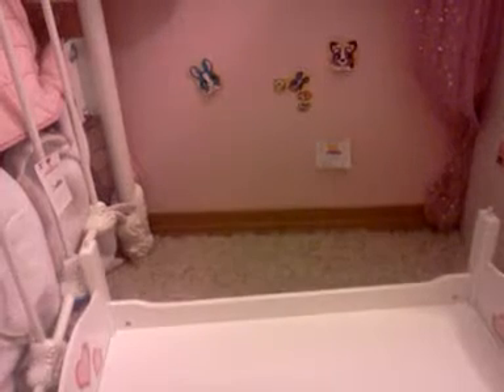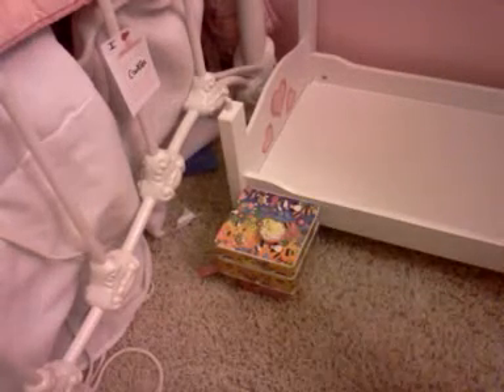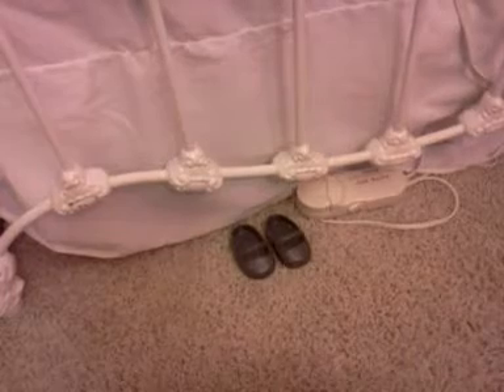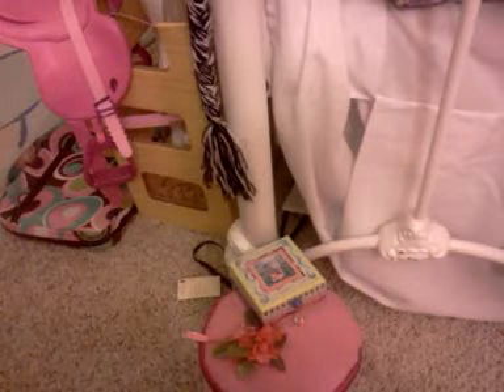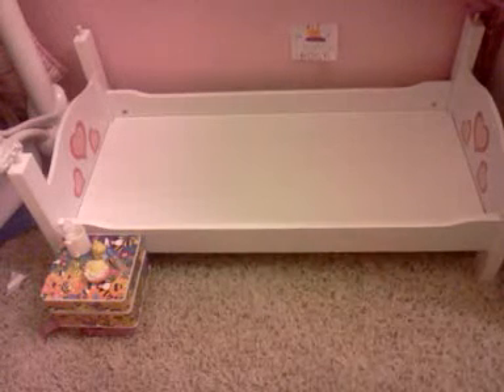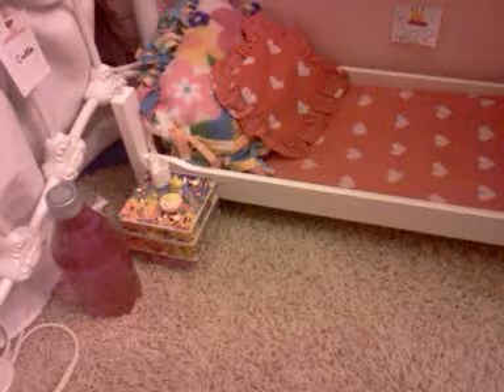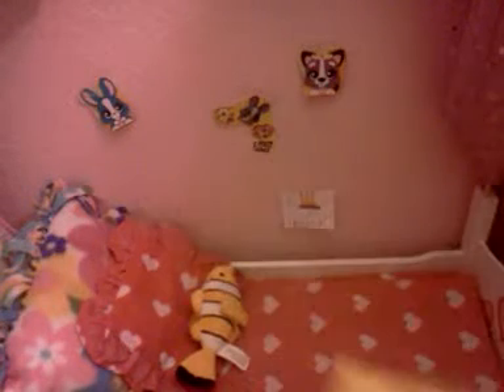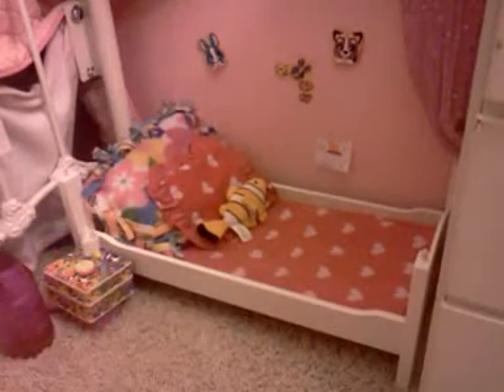How to make an ag doll room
Amarican Girl, AG, Our Generation, OG, Doll, American Girl Doll, Our Generation DOll, Stop Motion, Stop Motion Animation
Animation, Dolls